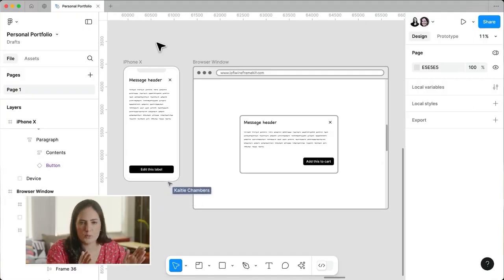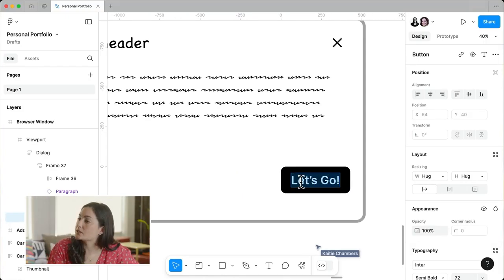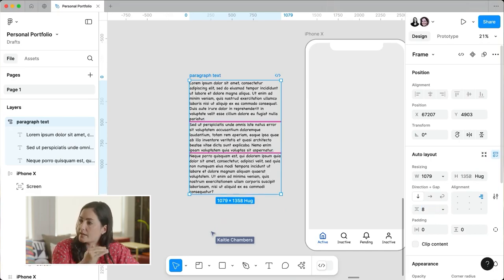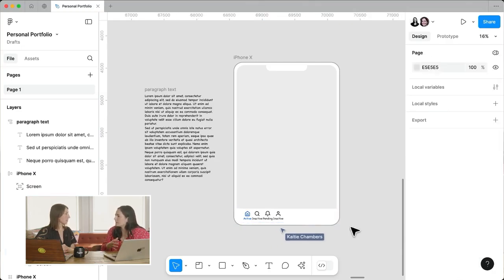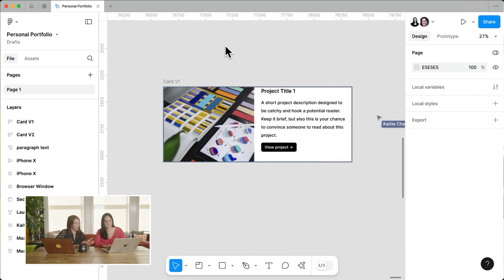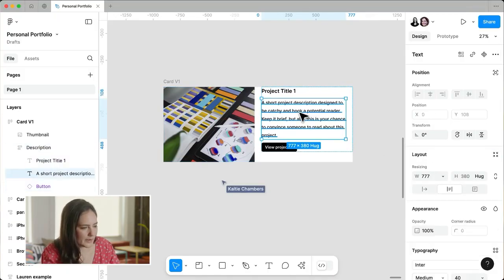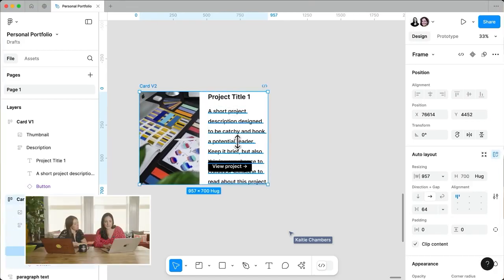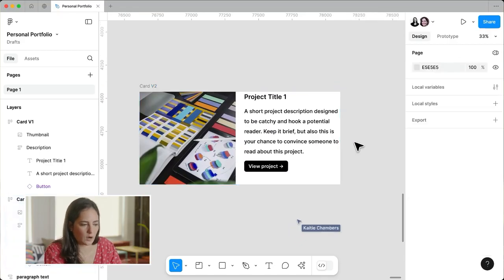Figma Design for beginners Advocate sidebar — Auto layout